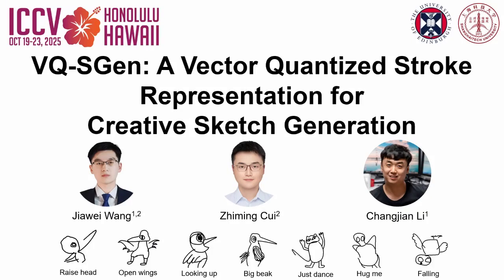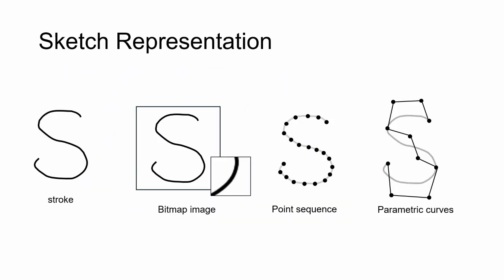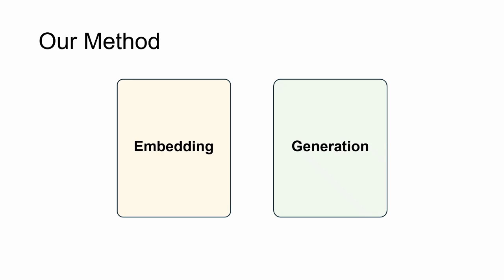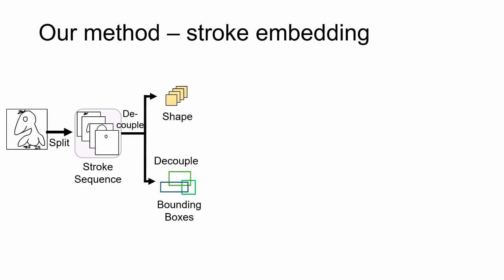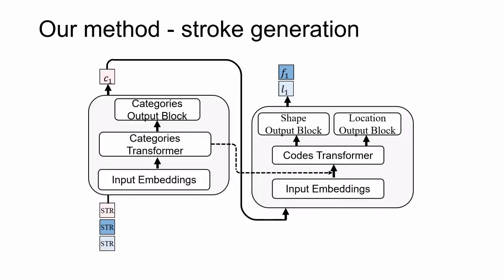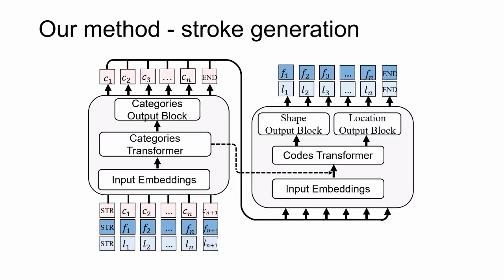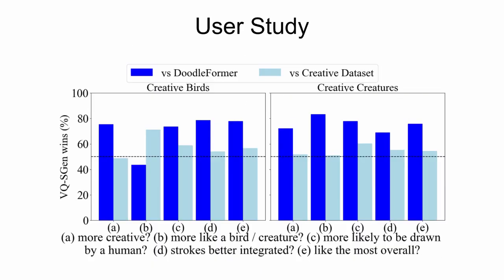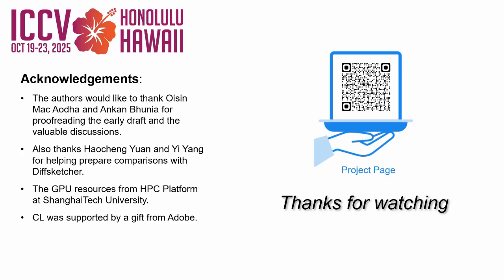ICCV25 VQ-SGen: A Vector Quantized Stroke Representation for Creative Sketch Generation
Check out our ICCV paper on creative sketch generation feel free to try our code and discuss the collaboration.